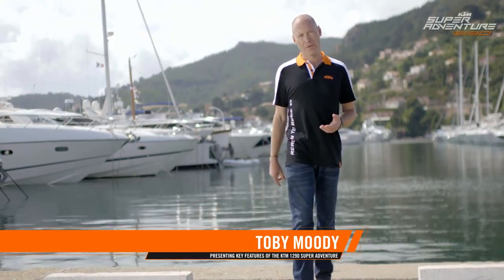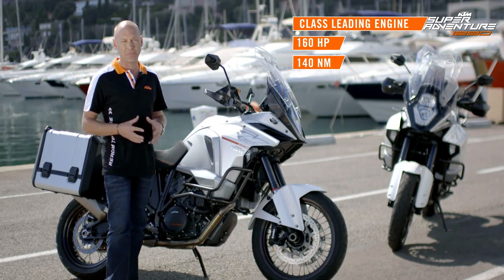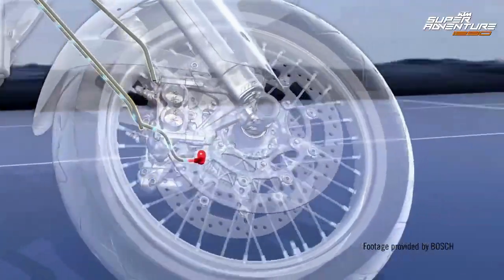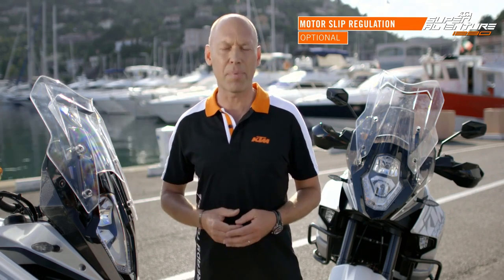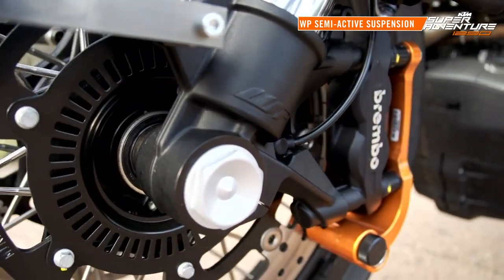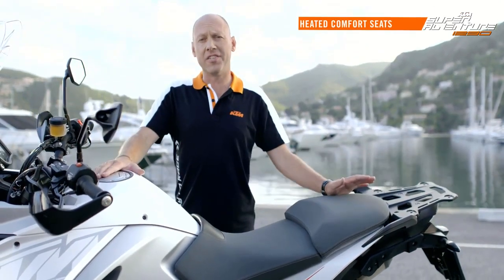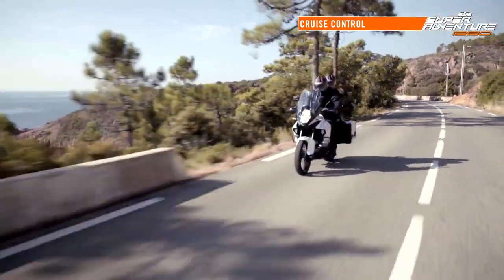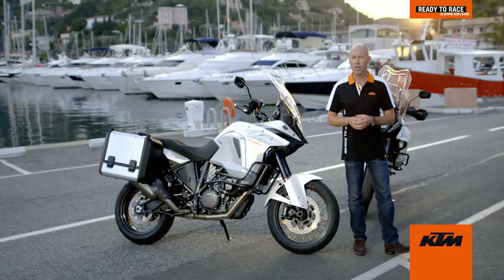KTM 1290 SUPER ADVENTURE Features & Benefits